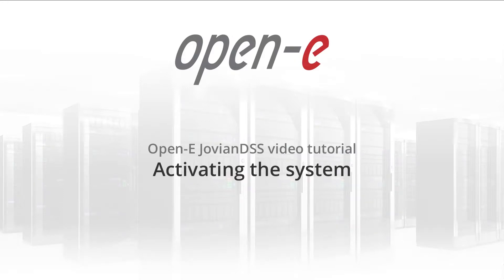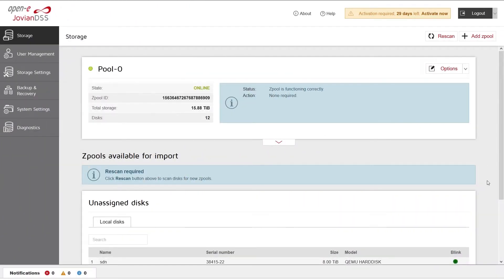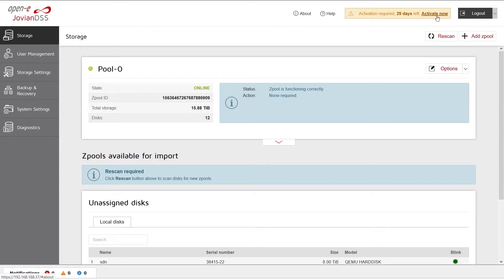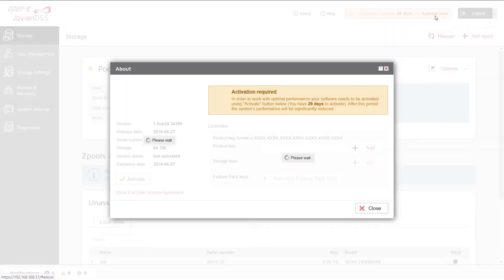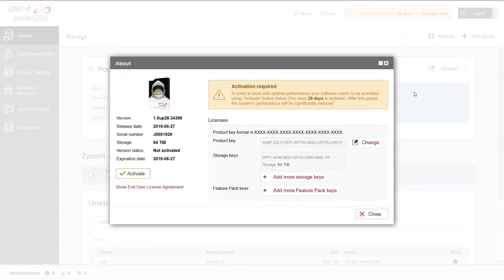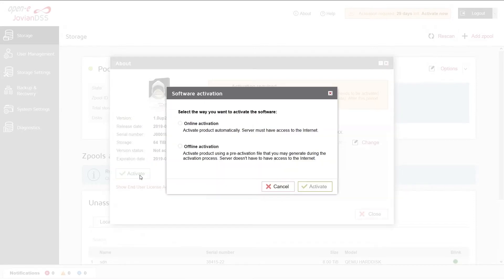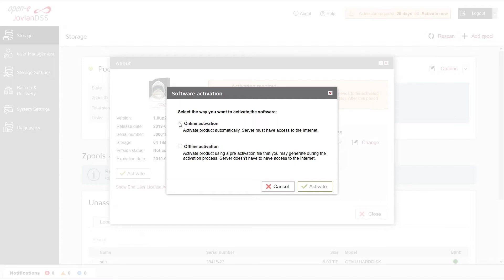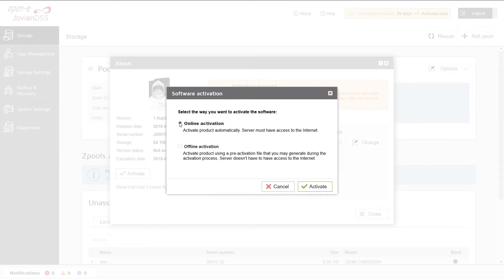Activating the system